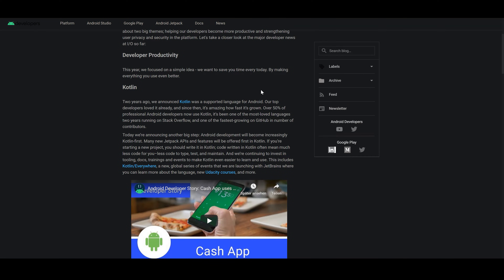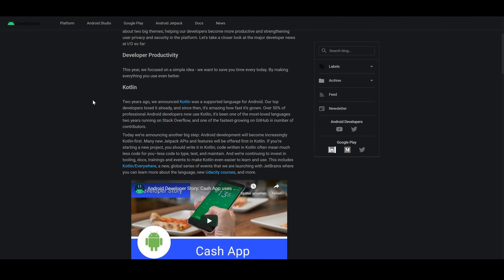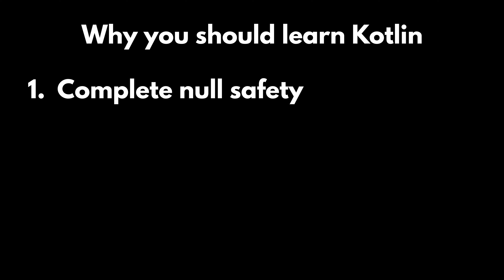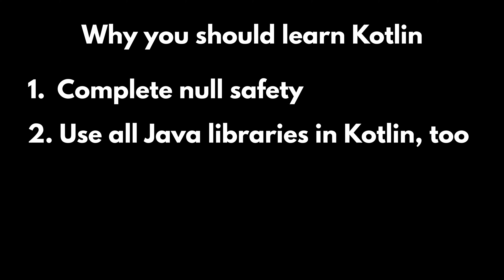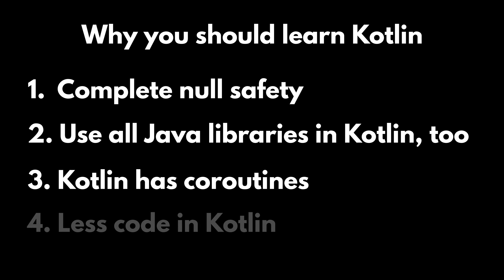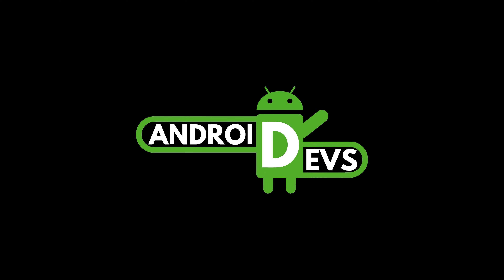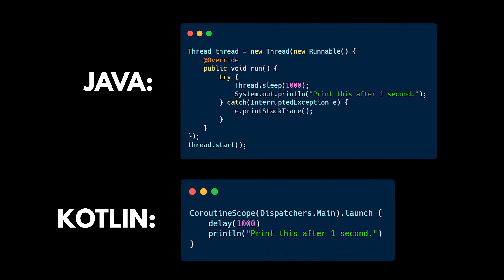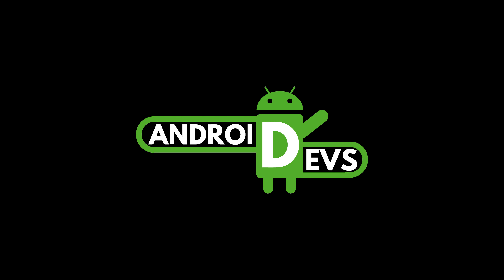Kotlin Newbie To Pro - WHY EVERY ANDROID DEVELOPER SHOULD KNOW KOTLIN - Part 1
In this video you will learn, why Kotlin is a very important programming language for Android Development. I will explain the features of Kotlin and show you some code comparisons to Java.